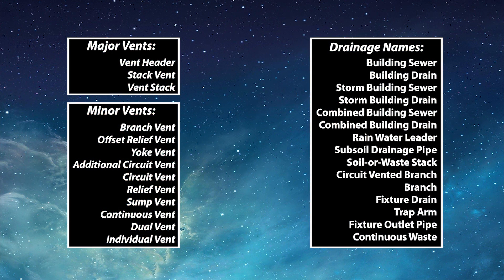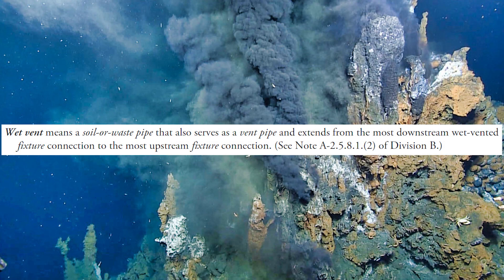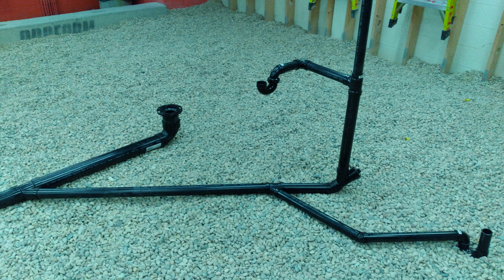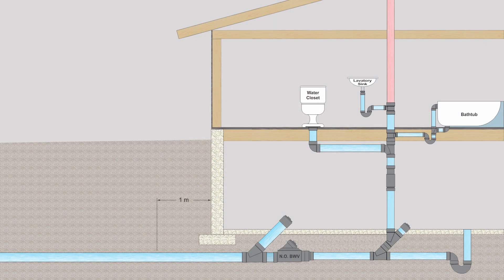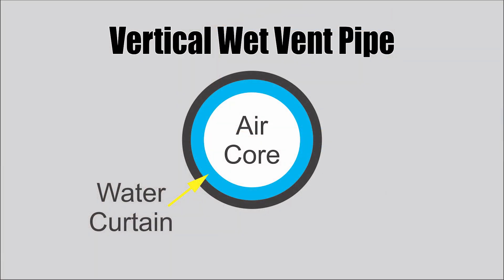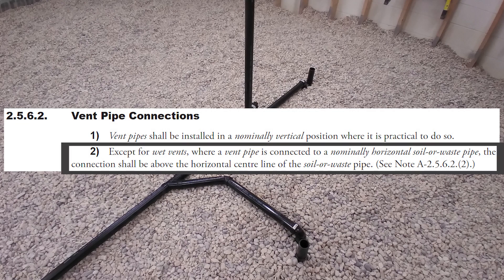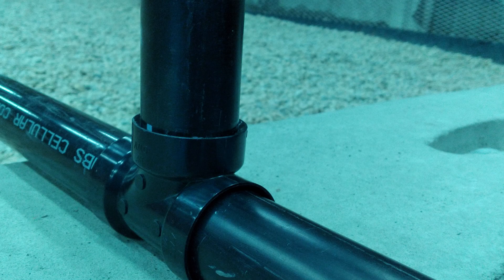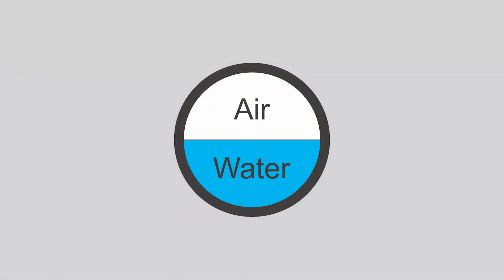Wet Venting Video:1 - Wet Venting Basics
Time to go through Wet Venting, Canadian style. This is an introduction to wet venting.
All references are from the 2015 National Plumbing Code of Canada.